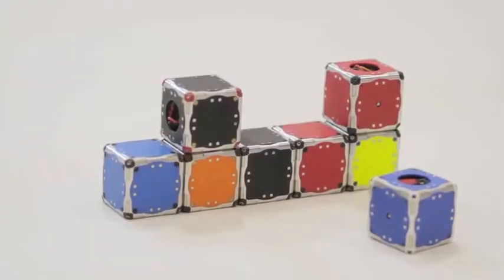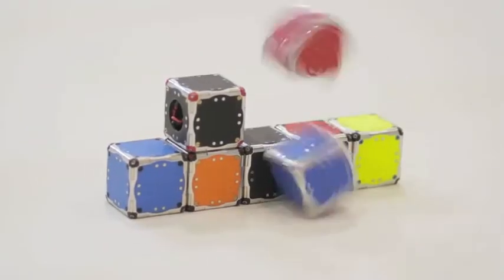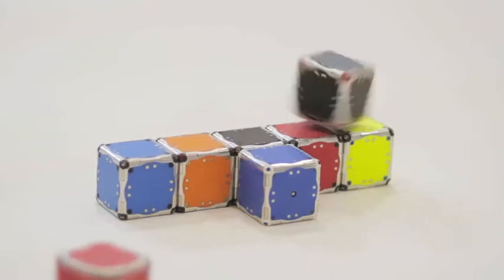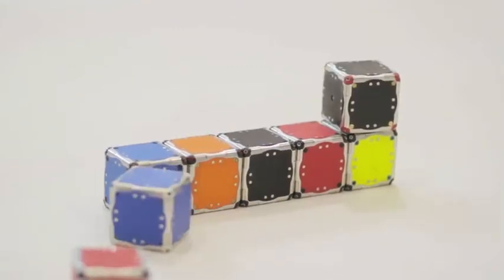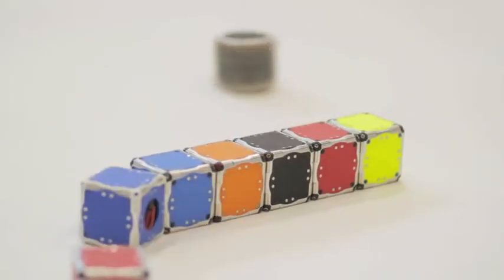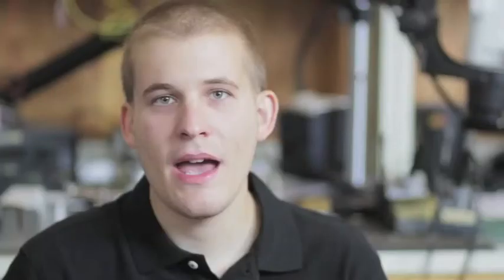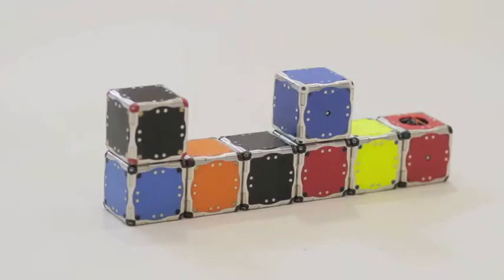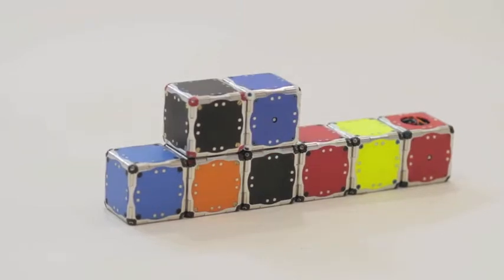CoroWare Vlog - M Blocks